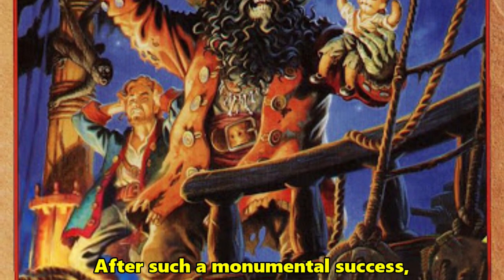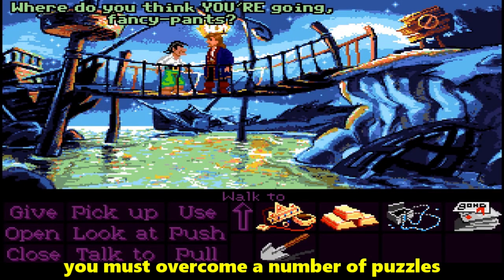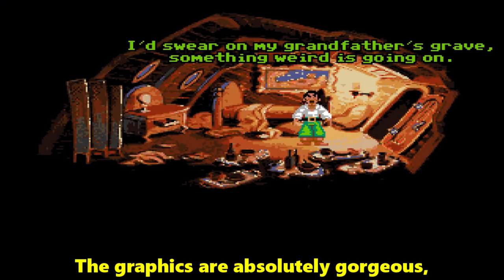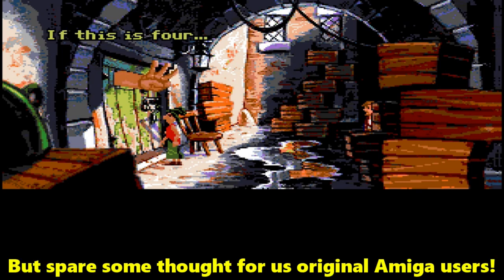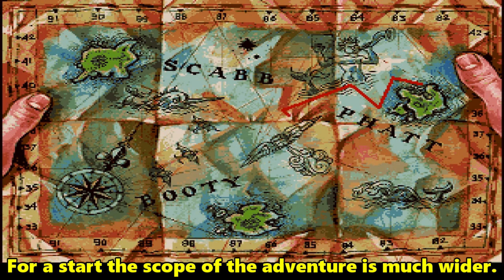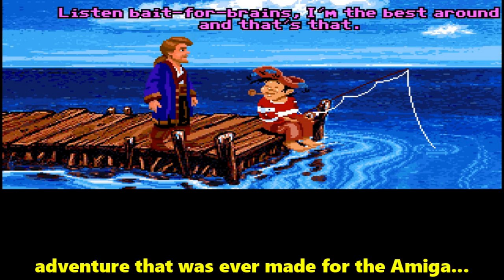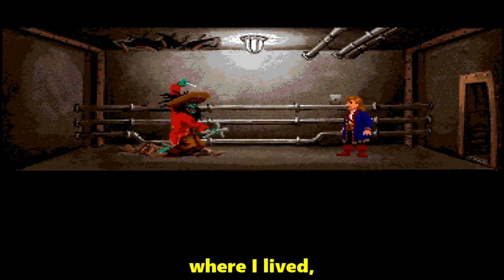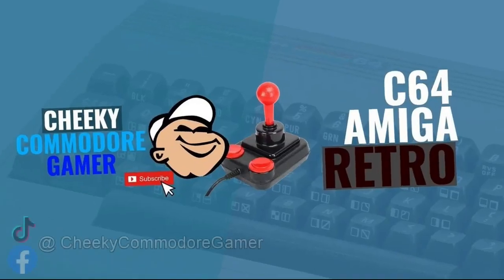MONKEY ISLAND 2: LeCHUCK'S REVENGE | Commodore Amiga (1992)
Monkey Island 2: LeChuck's Revenge, for the Commodore Amiga and you once again play as Guybrush Threepwood, the mighty pirate who can hold his breath for ten minutes and could have lived quietly and happily with his sweetheart Elaine, the governor of Melee Island.

But the restless pirate spirit won't let Guybrush in peace. Things don't go very well with Elaine, and Guybrush (now with a beard) embarks on a new adventure: searching for the legendary treasure of Big Whoop. However, the evil ghost pirate LeChuck hasn't left the stage yet. His subordinates are trying to bring him back from the dead one more time. Will Guybrush be able to defeat his archenemy again?

🕹️Thankyou for your continued support!!🕹️
🕹️ALSO CHECK THE CHANNEL FOR COMMODORE 64 GAMES TOO!!🕹️
00:00 Introduction
00:12 Monkey Island 2
00:50 Scabb Island
01:30 Control System
02:36 Disk Swapping
03:33 The Inventory
04:16 Depth Of Gameplay
05:07 Literally Stunning